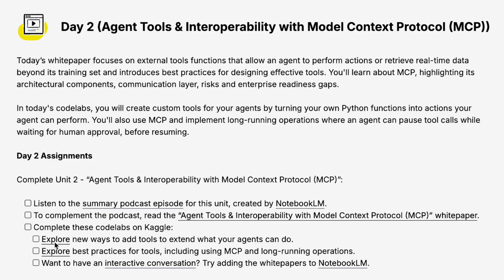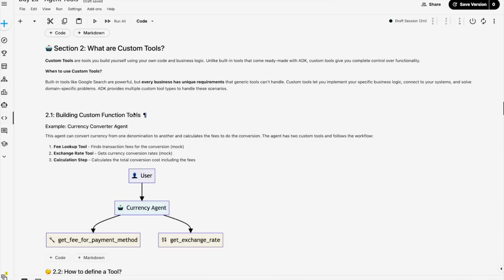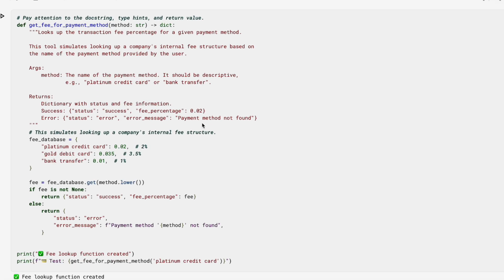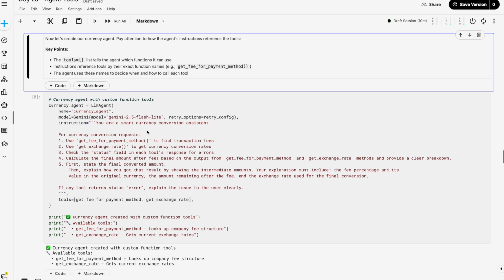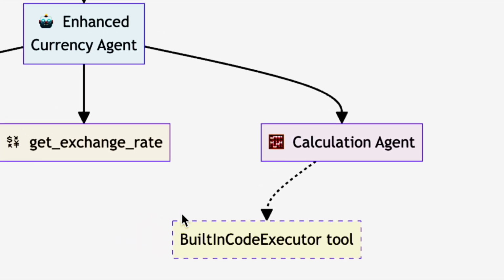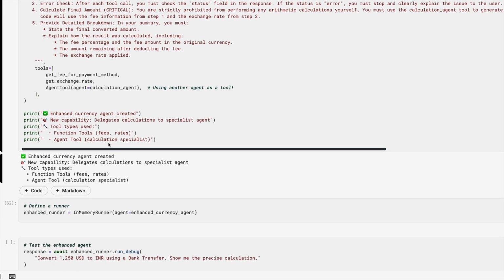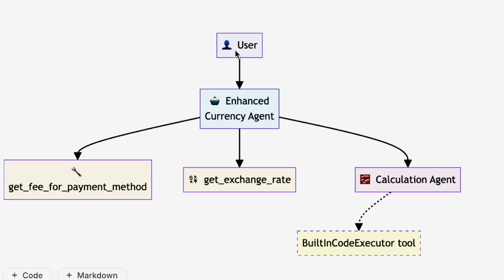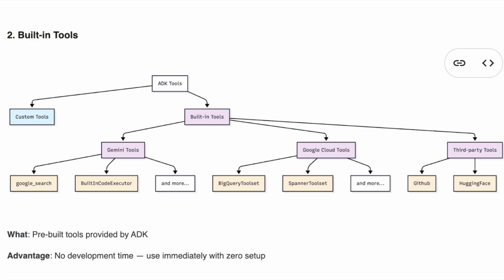How AI Agents Use Tools: Complete Function Calling Tutorial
Give your LLMs hands to interact with the real world. Learn how agents declare schemas, parse user intent, trigger custom Python tools, and process execution outputs in real time.

Welcome to Day 2A of the Google x Kaggle AI Agents Intensive! 🚀

In this session, we give LLMs hands to interact with real-world logic. Discover how to create custom Python tools, write schema docstrings, and handle structured errors. We then look at improving calculation reliability using Google ADK's built-in Code Executor sandbox, and clarify the crucial difference between Sub-Agents and Agent-as-a-Tool patterns.

• Google Agent Development Kit (ADK) Documentation

⏱️ Timestamps / Chapters:
00:00 – Day 2A Overview & Assignment Roadmap
01:32 – What You'll Learn: Built-in vs. Custom Python Tools
01:53 – Kaggle Setup, API Key & ADK Component Imports
04:04 – Retry Logic & Session Service Setup
04:20 – Why Custom Tools? (Handling Business Logic & Data)
05:12 – Project Walkthrough: Smart Currency Converter Agent Flowchart
06:25 – Best Practices for Tool Functions (Docstrings, Types & Dictionaries)
07:18 – Tool 1: Creating `get_fee_for_payment_method`
09:11 – Tool 2: Creating `get_exchange_rate`
11:08 – Assembling the Currency Agent with Custom Tools
12:28 – Testing Currency Agent Execution & Multi-Step Logic
13:37 – Why LLMs Fail at Math (Reliability with Python Code Execution)
14:46 – Building the Calculation Agent with Built-In Code Executor
16:27 – Integrating Calculation Agent as a Tool (Enhanced Currency Agent)
18:36 – Running & Testing the Enhanced Agent Sandbox Calculations
19:42 – Inspecting Agent Execution Trace & Generated Python Code
20:17 – Sub-Agents vs. Agent Tools: What's the Real Difference?
23:02 – Complete Guide to ADK Tools: Custom Tools (LRO, MCP, OpenAPI)
24:51 – Built-in ADK Tools: Gemini, BigQuery & Cloud Toolsets
25:52 – Wrap-up & Preview of Day 2B (Model Context Protocol / MCP)